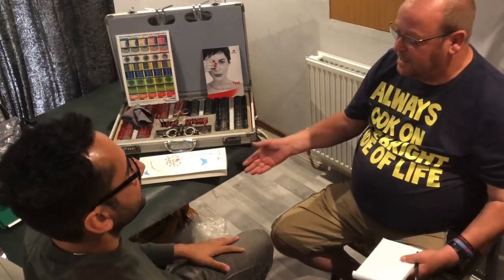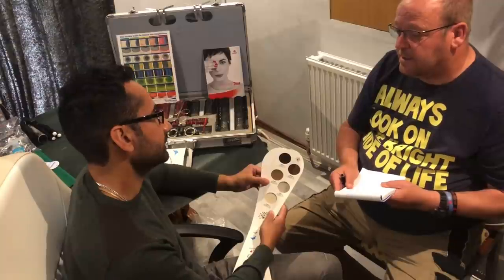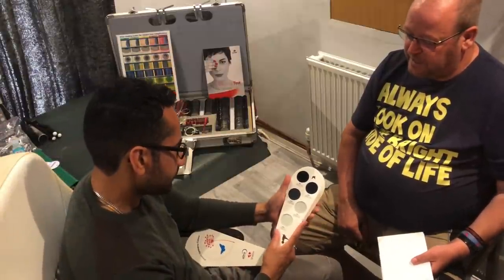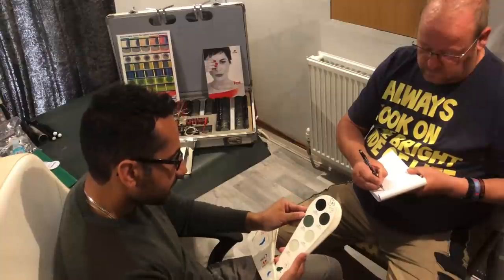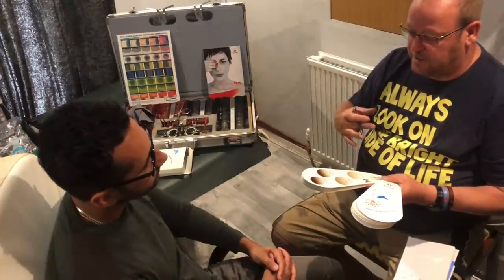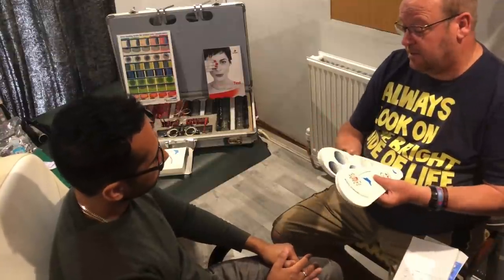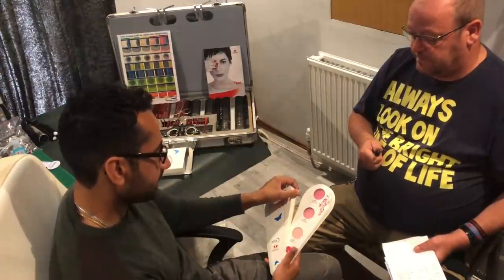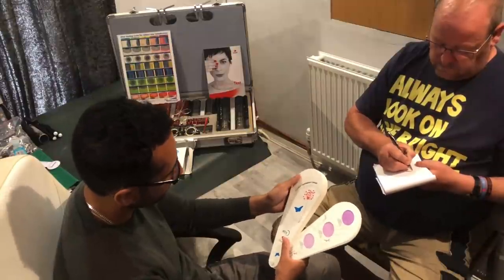ASMR: Real Person Spectacle Tint Demonstration (SRP collab.)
Today I am going to show my patient the Shamir Ophthalmic colours to determine what tint he would like in the spectacles. I hope you find it ASMR-inducing.
SRP is a real Optometrist with his own ASMR channel: @SRPASMR